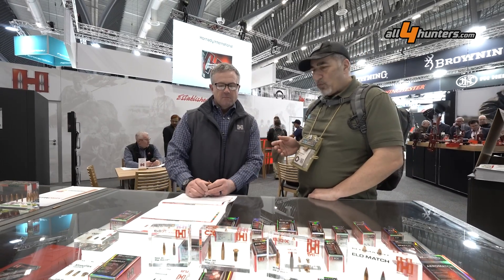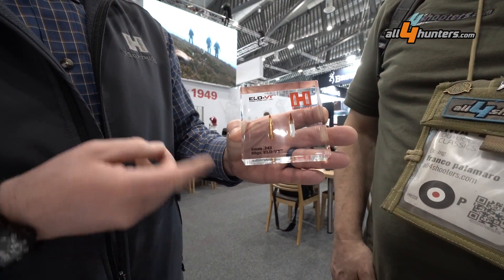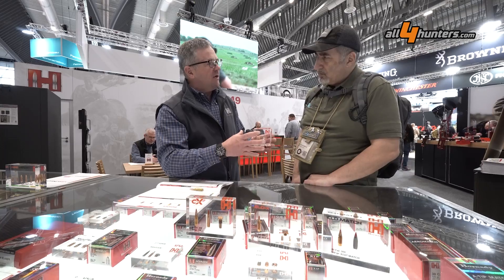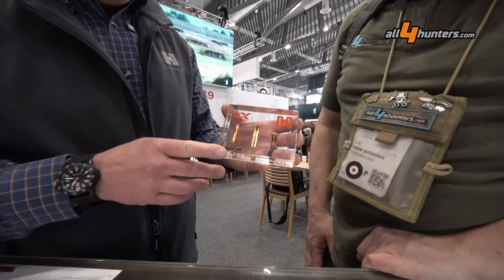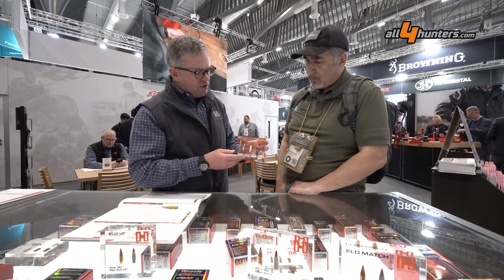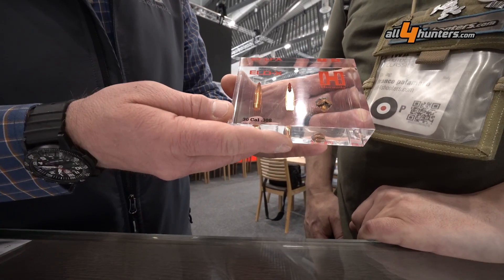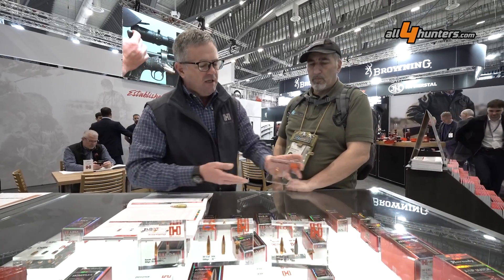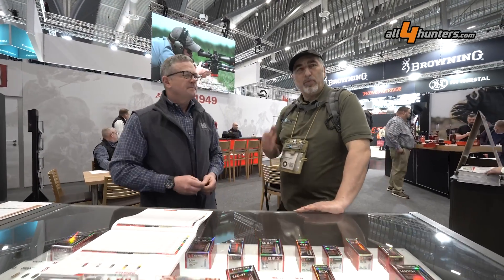IWA 2025: Hornady ELD-VT + CX + ELD X + ELD Match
Hornady introduces another impressive cartridge to the highly efficient ARC family: the .22 ARC (Advanced Rifle Cartridge). As Jens ballistics expert Tigges was able to tell us at the IWA 2025, the cartridge first presented last year has now passed CIP testing and is now available in stores. Despite its small size, it even surpasses the performance of a .22-250 Remington: it fits modern AR-15 actions without any problems and also performs impressively in bolt-action rifles. Hornady offers four bullet options, three hunting and one sporting: the lead-free CX bullet in .22 ARC, a monolithic deformation bullet, delivers clean fragmentation without splintering, which results in lower meat damage when hunting roe deer, for example. Furthermore, the ELD-X in .22 ARC, a classic deformation hunting bullet from the Precision Hunter line, which is particularly popular in Europe, with controlled mushrooming behaviour and high residual weight – also relatively untypical for a .22 bullet. The .22 ARC range is complemented by the new ELD-VT, a fully fragmenting varminting bullet that is particularly wind-resistant thanks to its extended design. But sportsmen can also enjoy the .22 ARC with maximum precision and BC values in the form of the ELD Match. You can find out more about this in the video, when Jens Tigges talks in detail about the revolutionary measurement methods on which the Hornady Ballistics App is based for its calculations. Even more information on the .22 ARC can be found on the Hornady website.